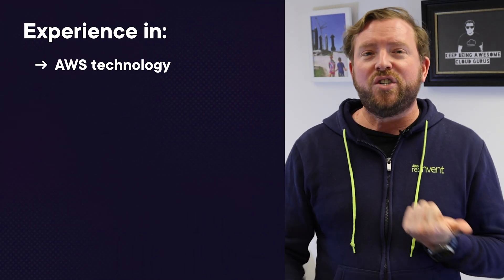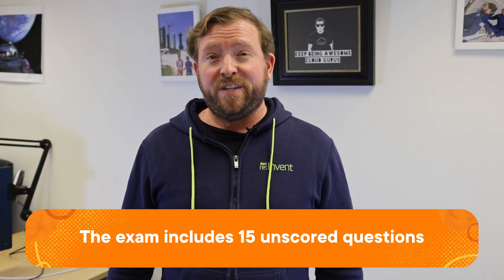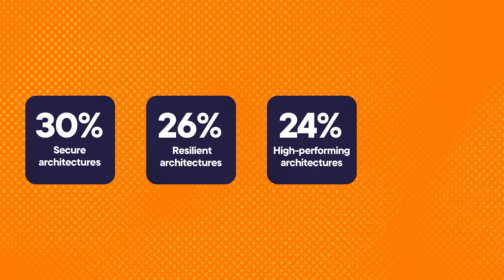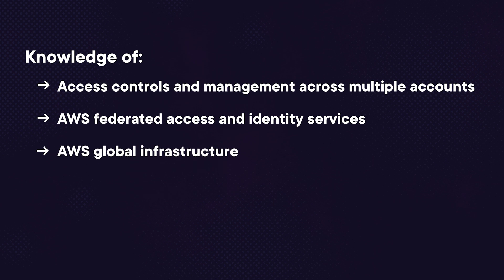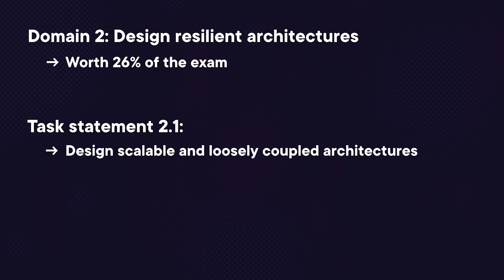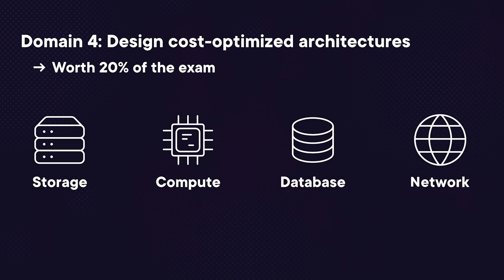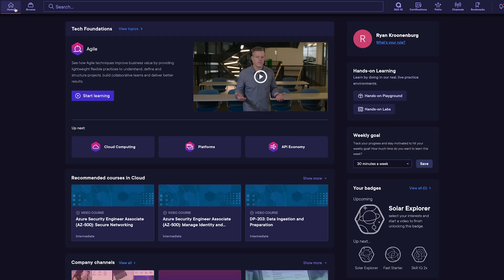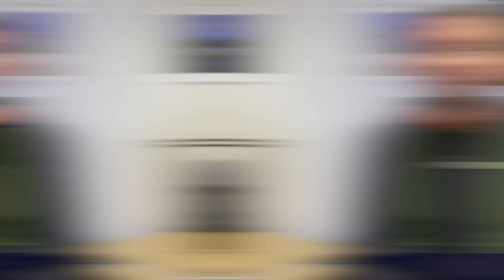Everything you need to know about the AWS SAA-C03 exam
Ready to take the AWS Solutions Architect Associate exam? In this overview, Principal Cloud Author Ryan Kroonenburg shares everything you need to know—from exam length and format to a rundown of the four domains tested—to get one step closer to passing on your first try.

Ready to start prepping for the exam? Start building your foundation with these essentials:

Start building your career, one skill at a time.

0:00 - Intro
0:13 - Who should take the exam?
1:10 - Exam information: cost, scoring, and more
1:57 - Preparing for the exam: AWS SAA-C03 blueprint
2:45 - Domain & task statement overview
3:47 - Domain 1: Design secure architectures
3:58 - Domain 2:  Design resilient architectures
4:16 - Domain 3: Design high-performing architectures
4:42 - Domain 4: Design cost-optimized architectures
5:09 - Concepts that might appear on the exam
5:49 - Learning with Pluralsight
6:54 - Outro